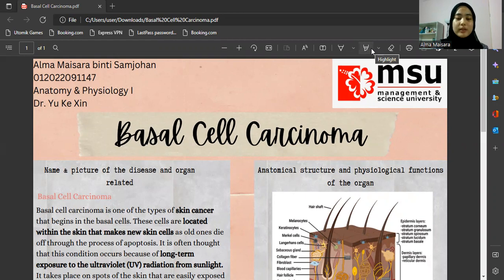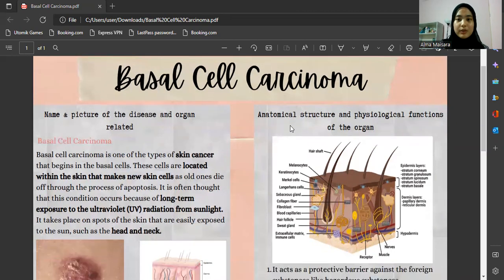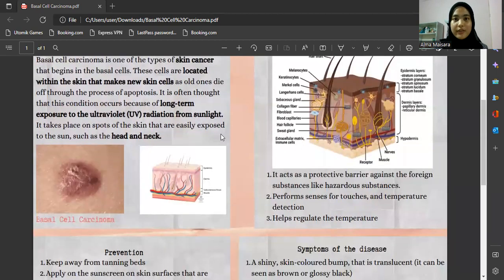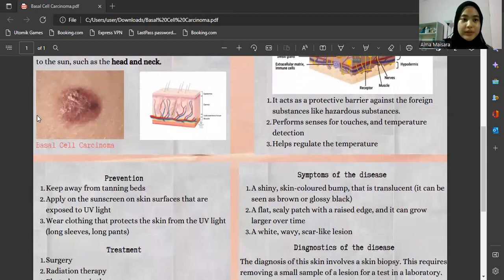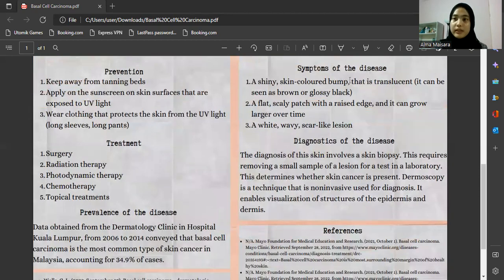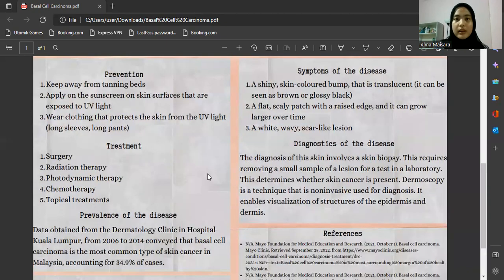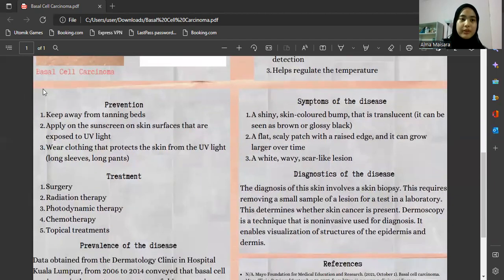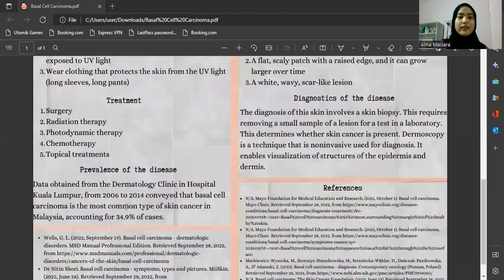A&P1 SEPT 2022: BASAL CELL CARCINOMA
PRESENTER FULL NAME: ALMA MAISARA BINTI SAMJOHAN
COURSE TITLE: ANATOMY & PHYSIOLOGY 1
COURSE CODE: LAP20502T
POSTER TITLE: BASAL CELL CARCINOMA